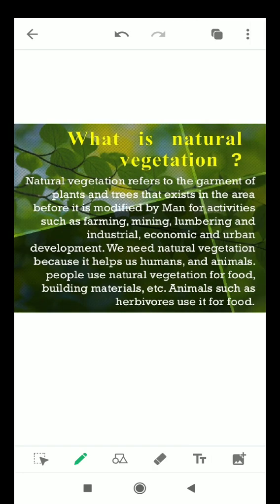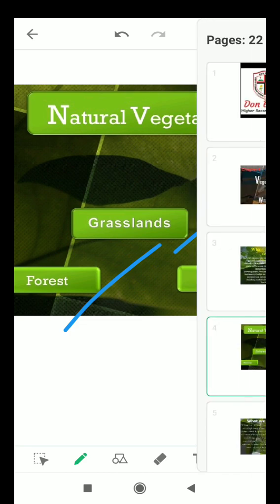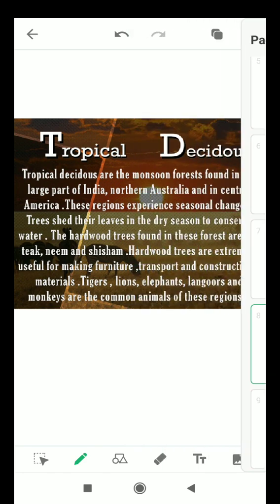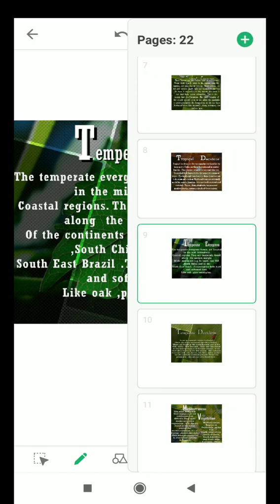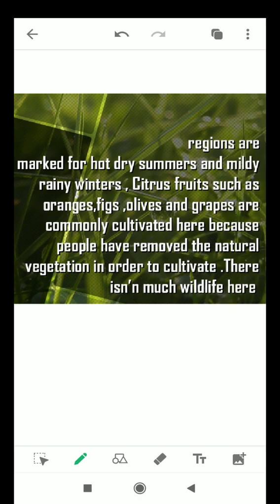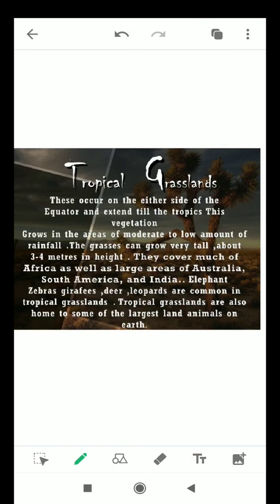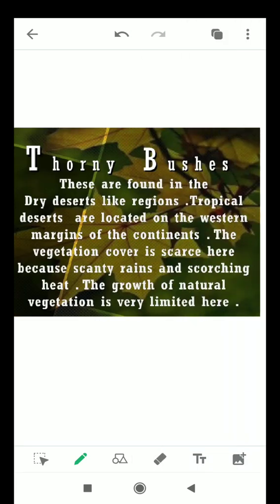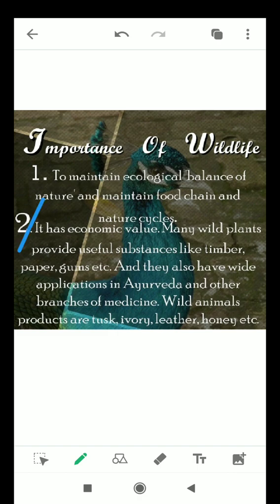CLASS -7 , SOCIAL(Geography)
AN EXPLANATION ON CHAPTER -6, (NATURAL VEGETATION AND WILDLIFE.)